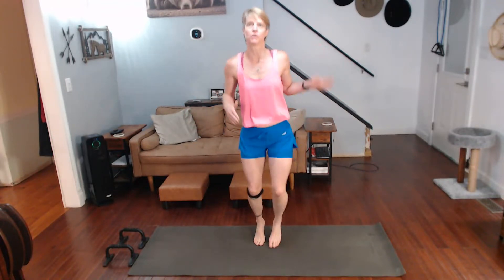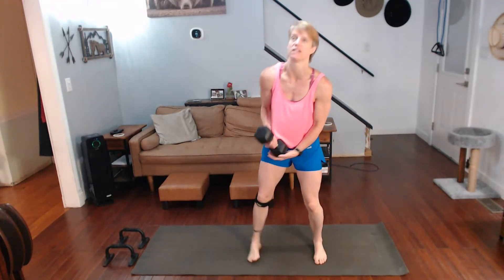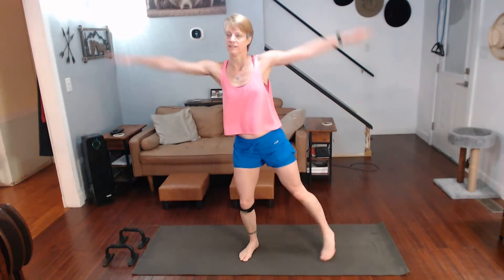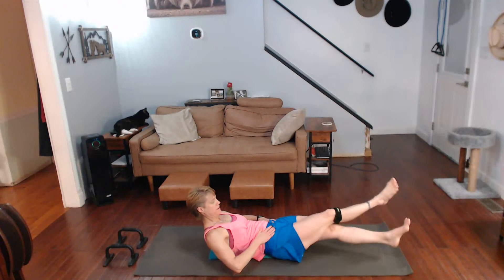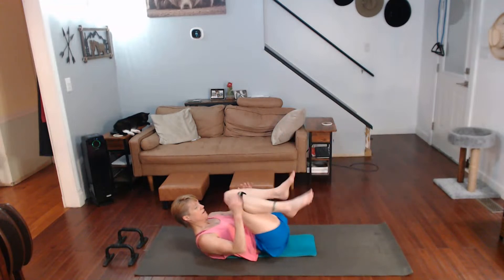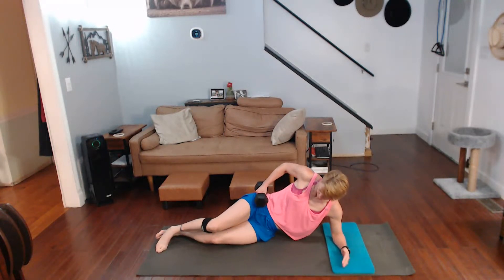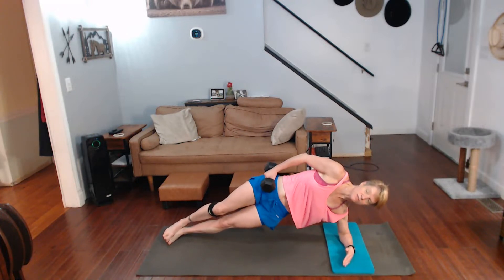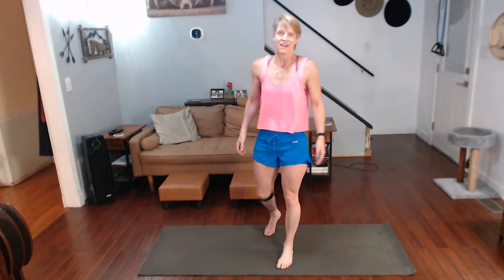Cardio & Core Combined D1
Jog or March
1. Step or Jumping Jacks
2. Wood Chop – R
3. Step or Jumping Jacks
4. Wood Chop – L
5. Speed Skaters (or step)
6. Scissor Feet
7. Quick Feet
8. Scissor Feet
9. Side to side (step or jump)
10. Mountain Climbers
11. Plank Hip Dip – R
12. Mountain Climbers
13. Plank Hip Dip – L
14. Jog or March